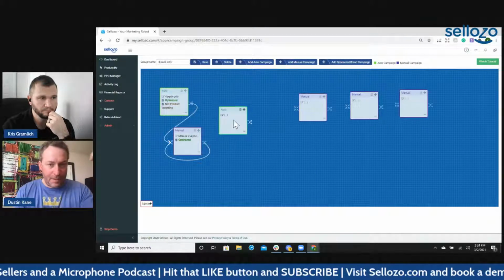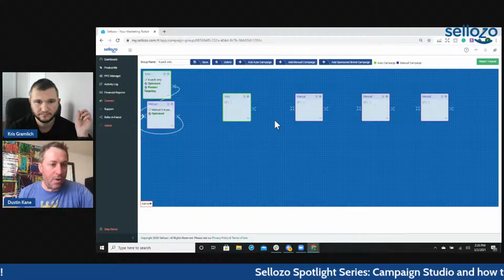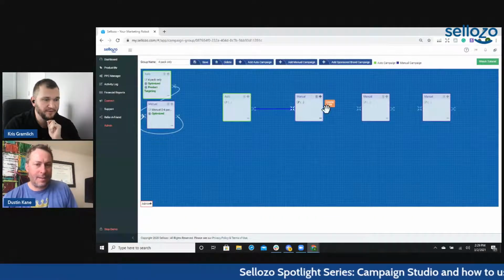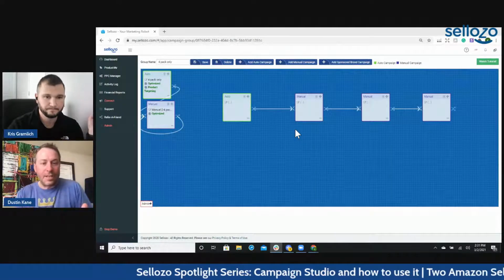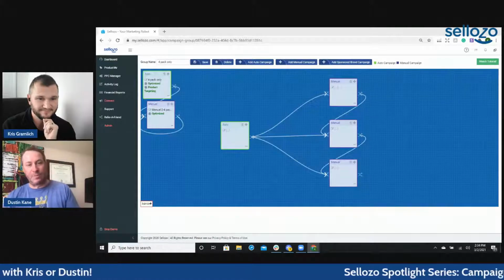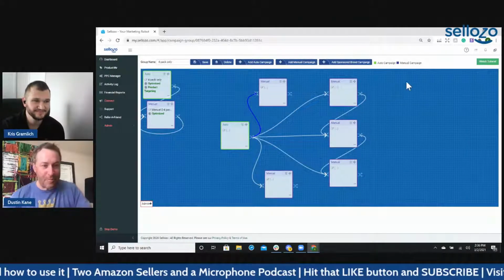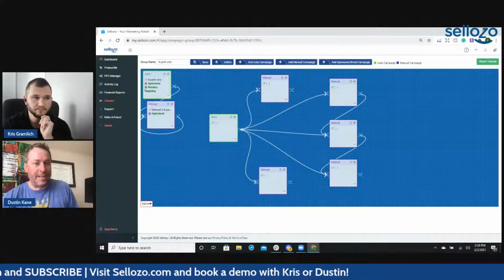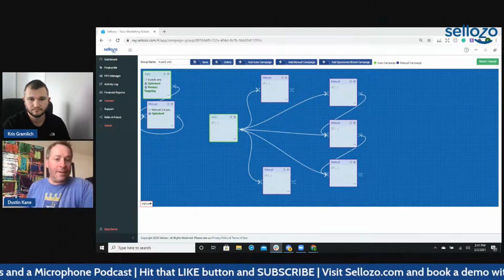Sellozo Spotlight Series: Map Out your Amazon PPC with Campaign Studio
Today Kris and Dustin discuss one of the best benefits of using Sellozo, Campaign Studio.

Learn more by booking a demo below with Kris or Dustin.